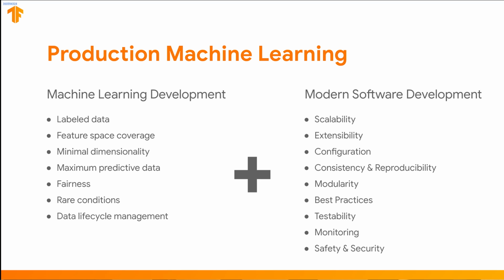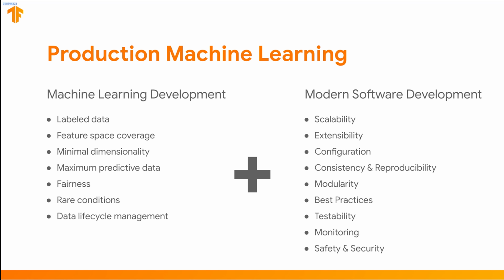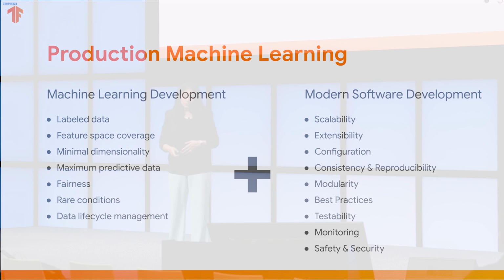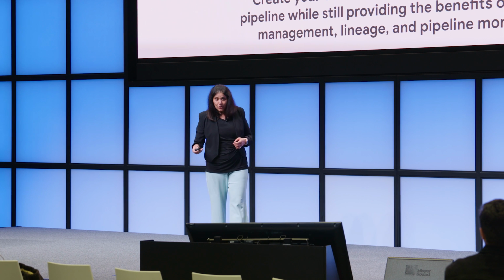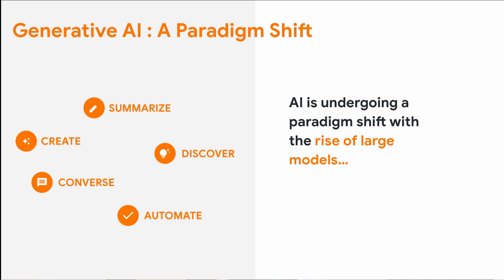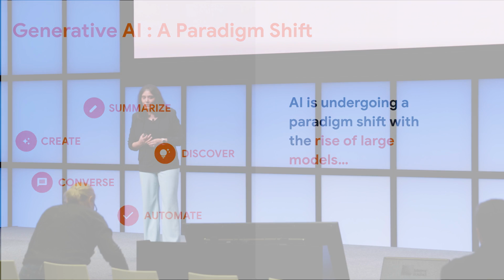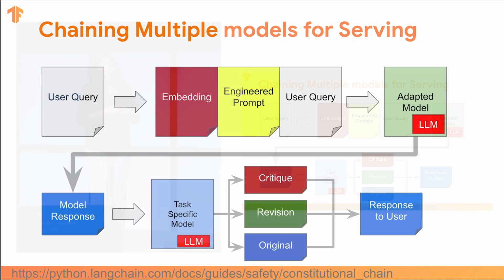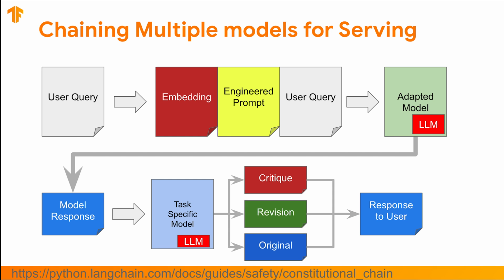MLOps x Generative AI best practices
Why do we need MLOps? In this video, Divya Jain - Engineering Director Of Core ML at Google - speaks to the many facets of MLOps. Specifically, she details why MLOps is important, limitations of Generative AI and best practices when creating an application with it. In addition, they will give us a refresh of TFX and how to best use it.

Speaker: Divya Jain